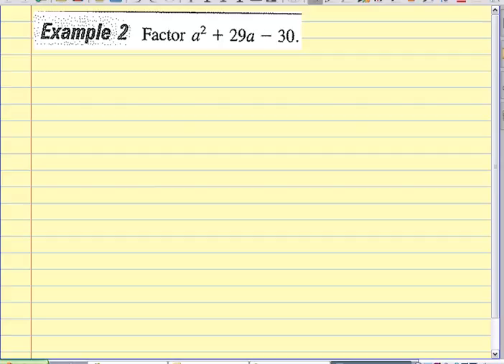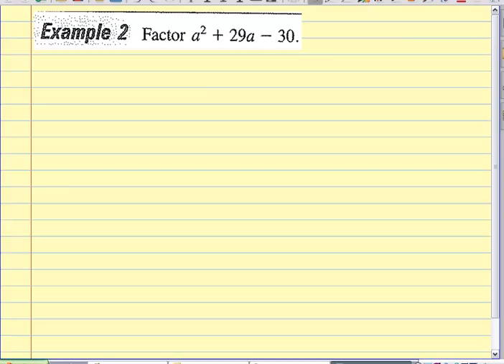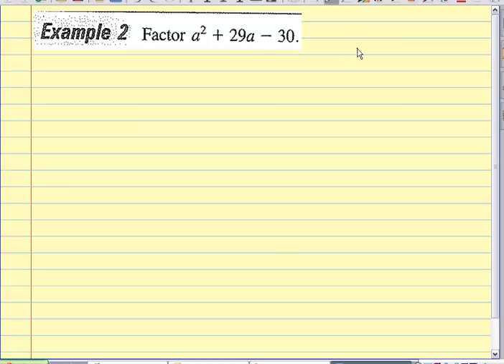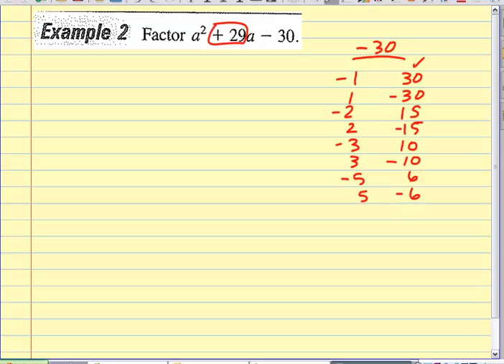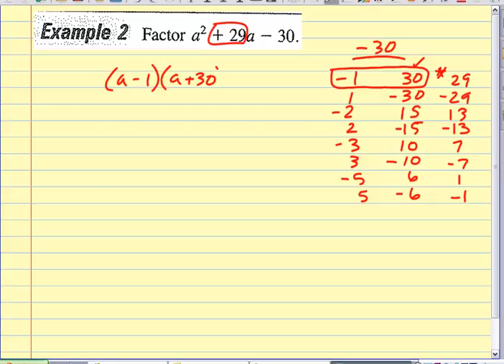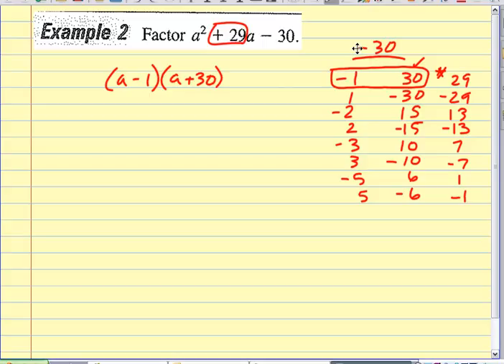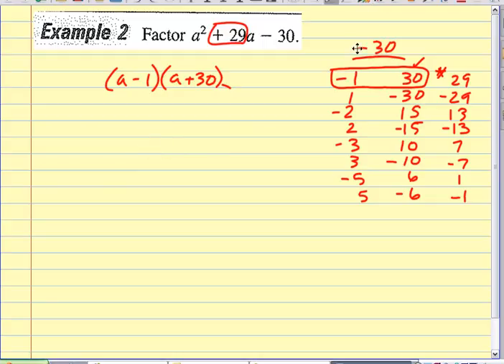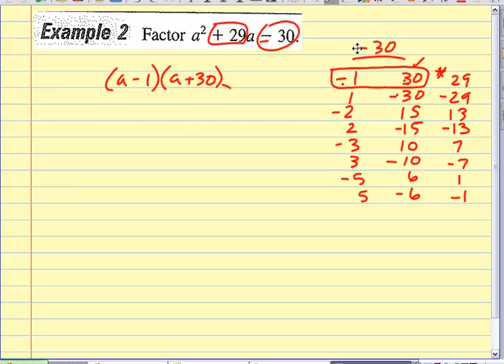Alg I, 5.8.2